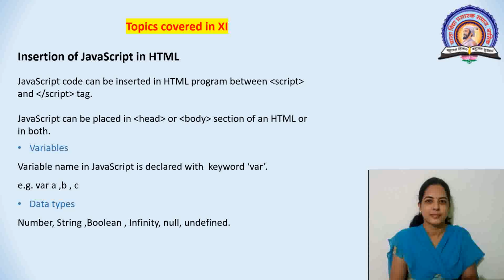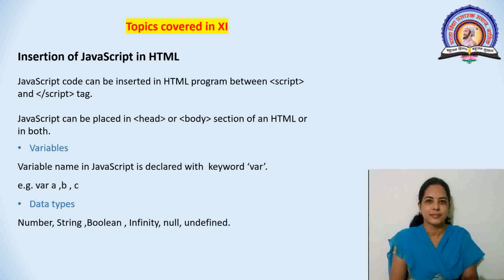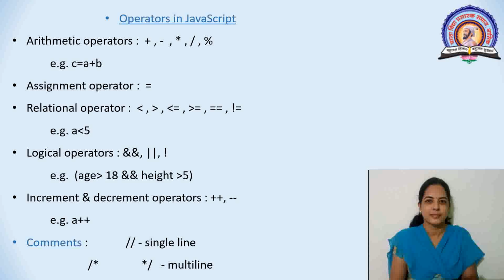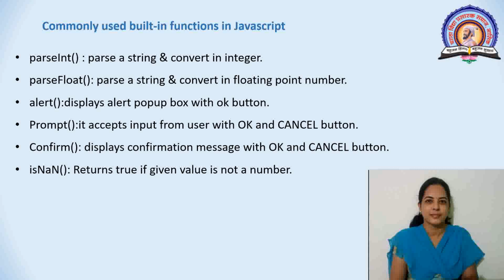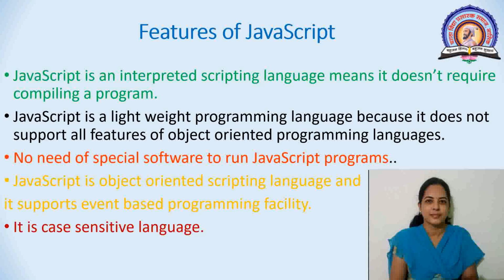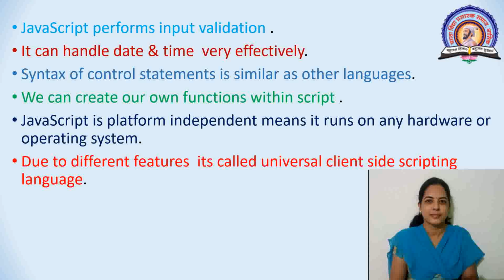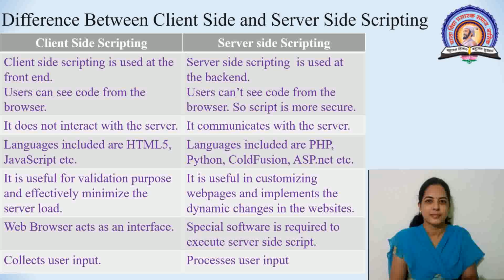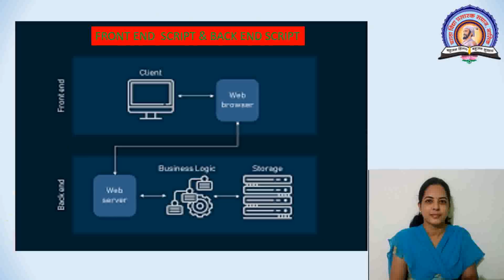3. Advanced JavaScript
3.1 Introduction to JavaScript